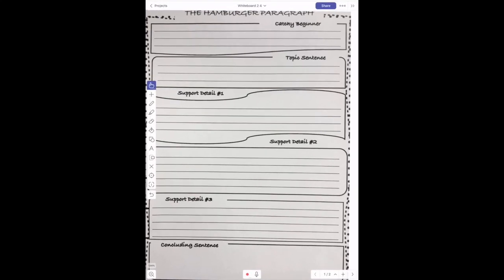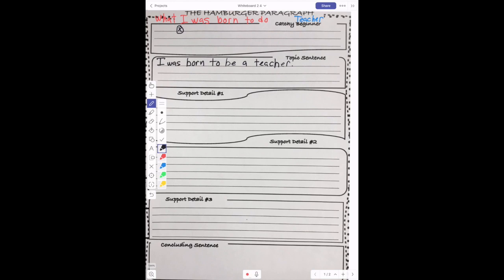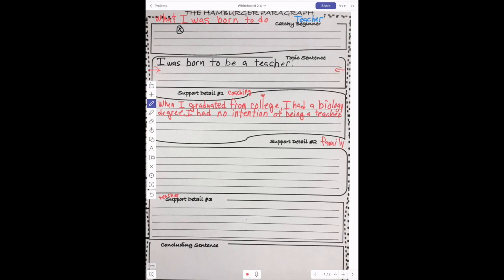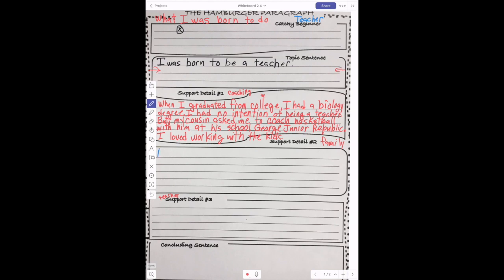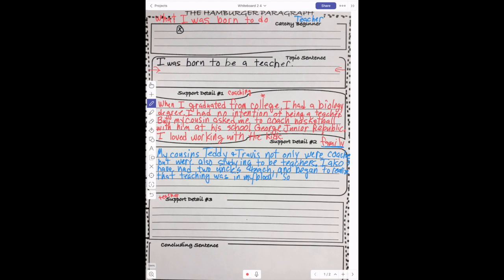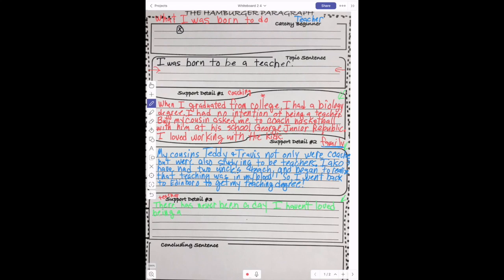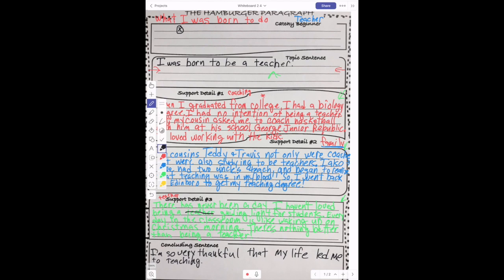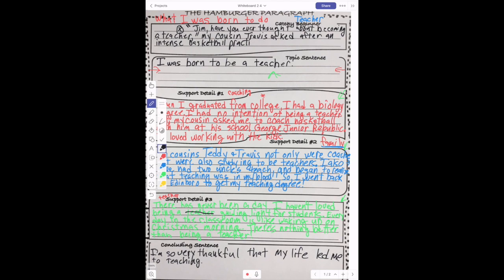Mr. Pete's 'What I Was Born To Do' Rough Draft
Follow along with Mr. Pete as he completes another rough draft with you!!!